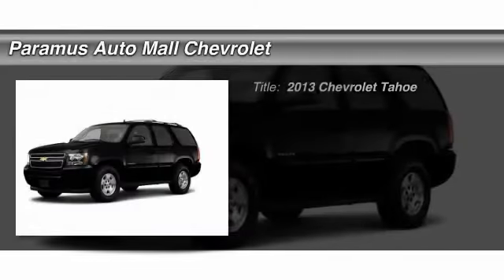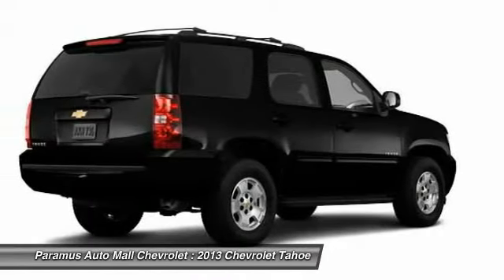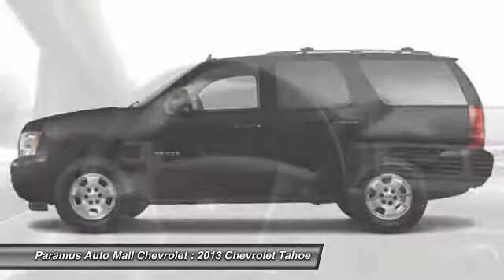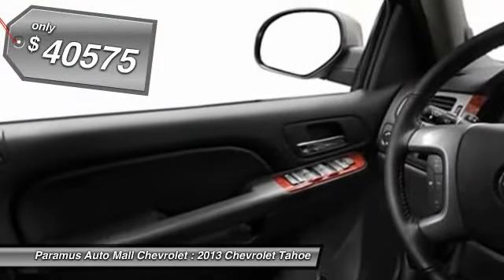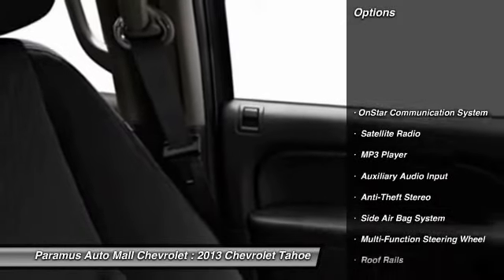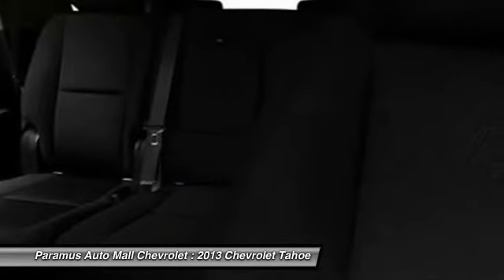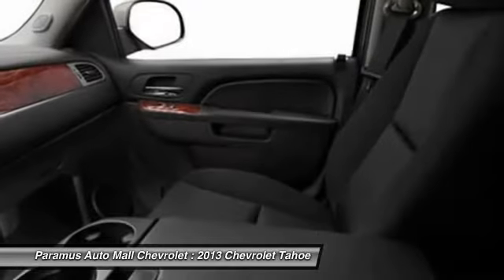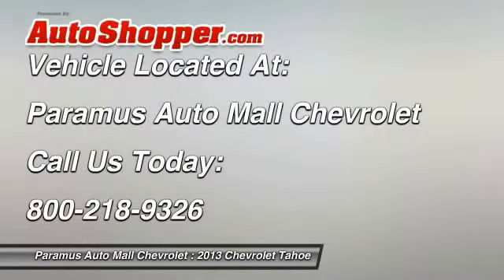2013 Chevrolet Tahoe Paramus NJ 07652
2013 Chevrolet Tahoe